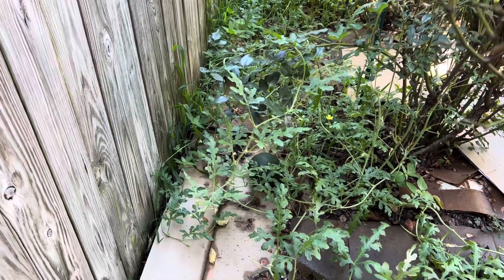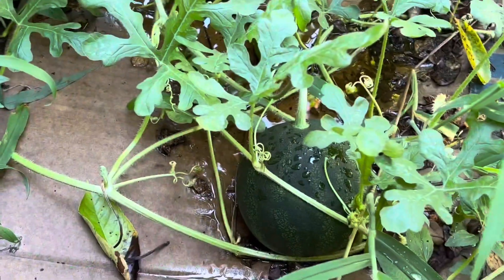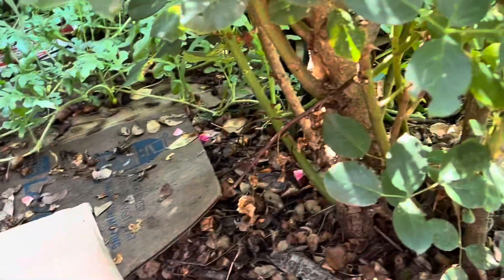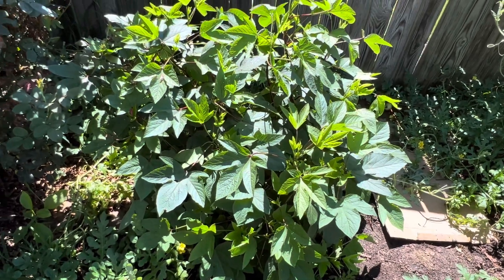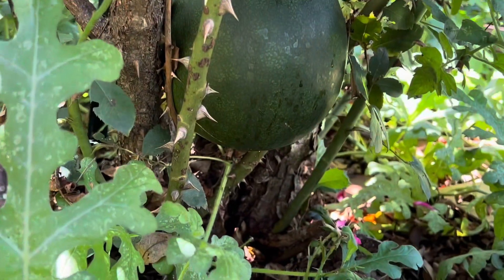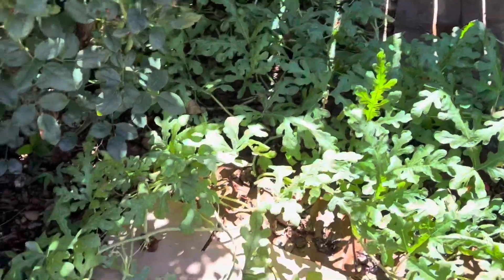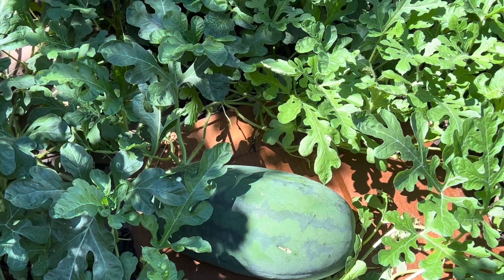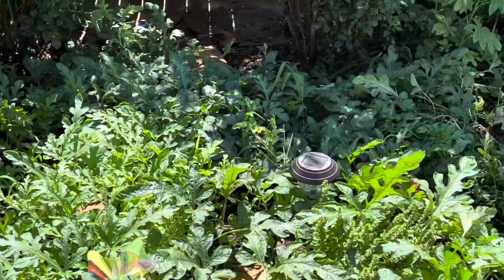My watermelon patch | Zone 7B VA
Today I’ll be bringing you an update on my watermelon patch that I have in the yard.